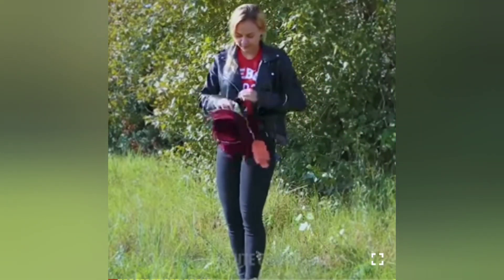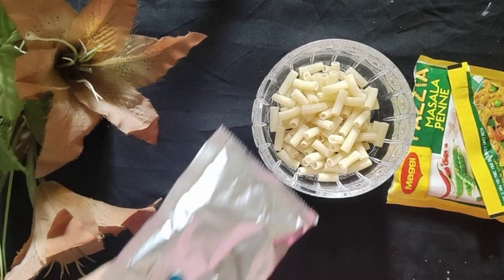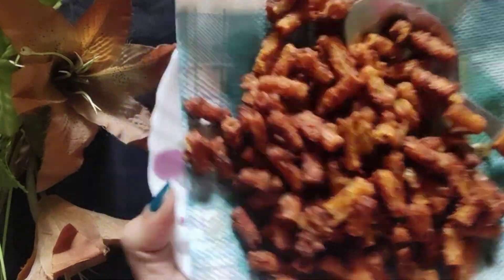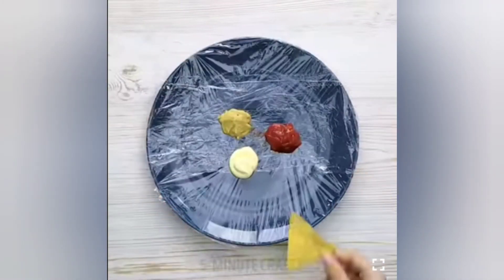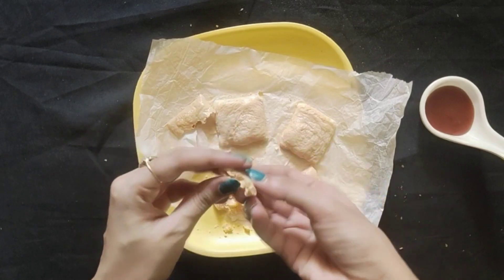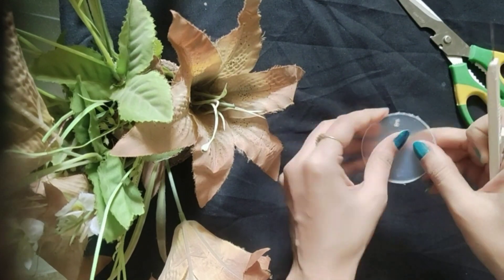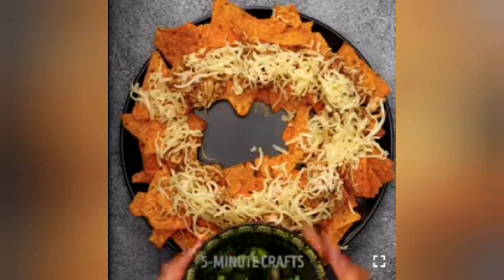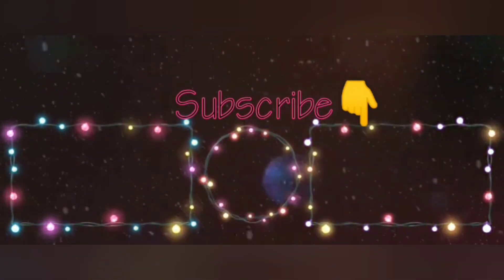Testing Out Viral *Chips* Hacks By 5 Minute Crafts | Testing Viral Food Hacks | Presentation matters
Testing Out Viral *Chips* Hacks By 5 Minute Crafts *It worked* | Testing Viral Food Hacks | Presentation matters

.If you like this video then please SHARE It more. 😘😘

Luv uhhh all.

Testing 5 minute craft hacks, shorts,youtube shorts,